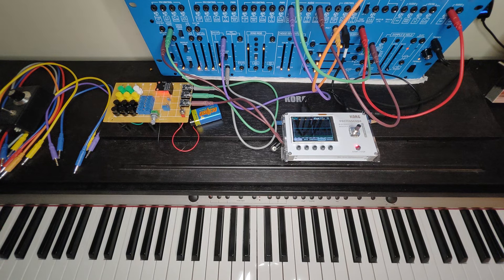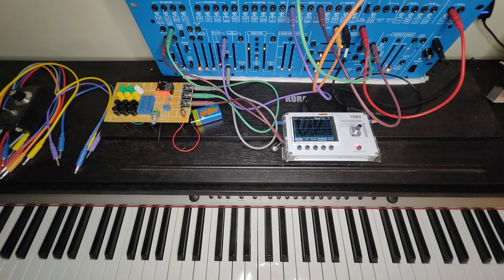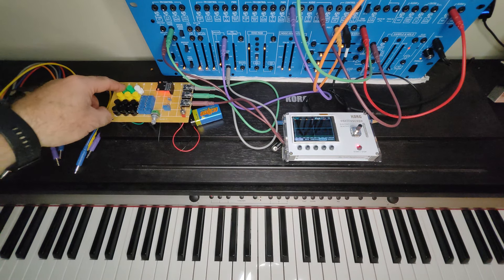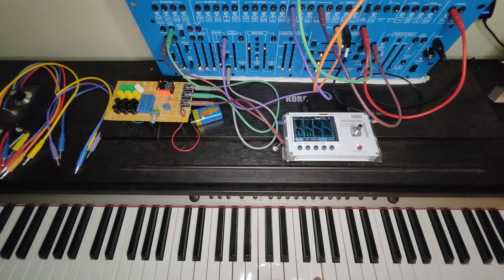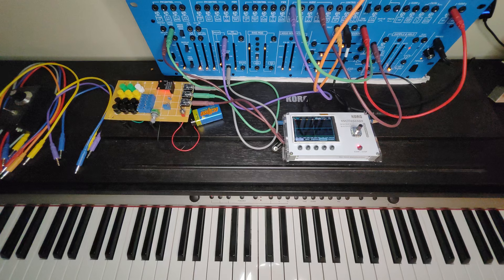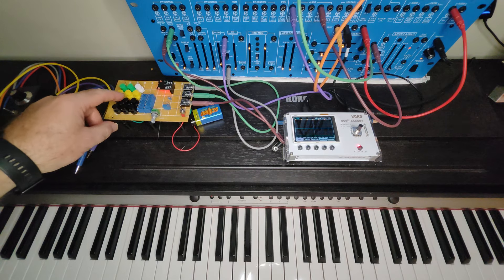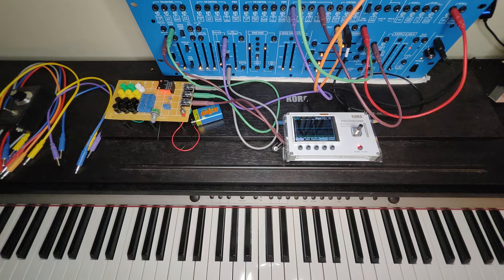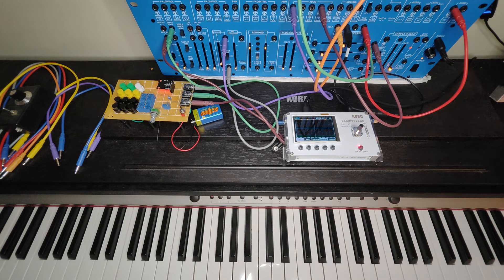Homemade Attiny85 additive synth - feature update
We now use 64kHz PWM which improves the sound quality, especially at higher frequencies. This freed up almost 500 bytes, which I have used to add preset waveforms. You can select one of 6 waveforms, which combined with the envelope preset means you can dial in a basic sound very quickly. From there you can tweak every setting to customise the sound. You can still edit the sound from scratch if you want.